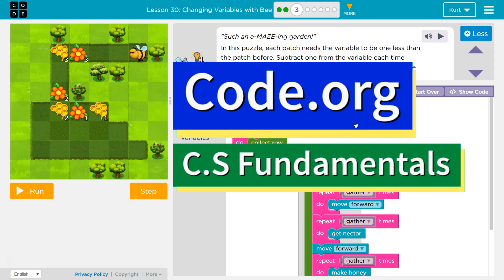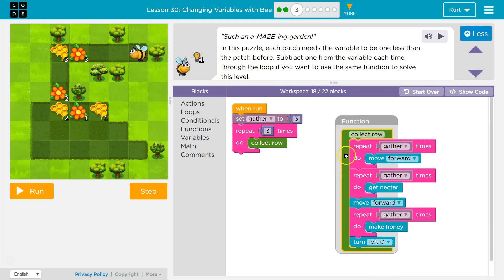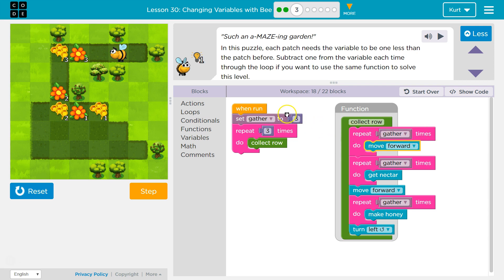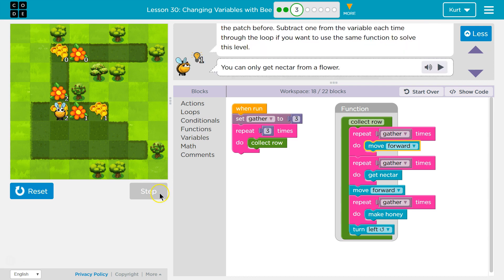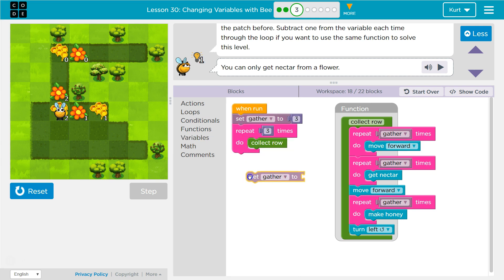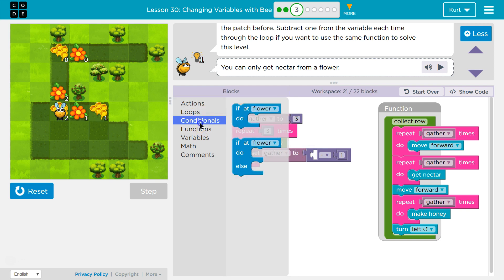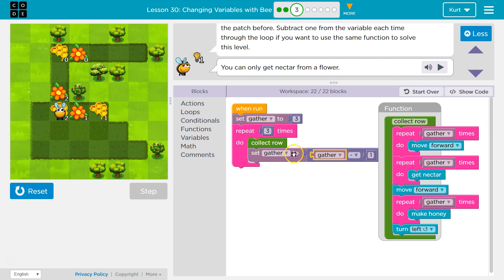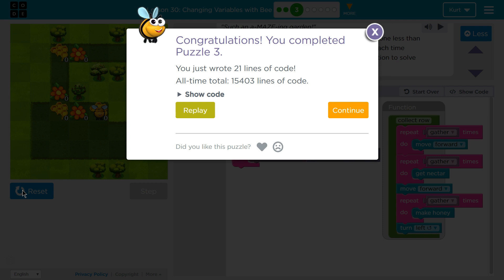Code.org Changing Variables with Bee Part 3 |Answer Explained| Course F Lesson 9 | Express Lesson 20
Changing Variables with Bee is part of Code.org's C.S. Fundamentals Course. In the C.S. Express Course this is lesson 20 and in Course F this is lesson 9. This course is an excellent way to learn to code. Each part challenges students to accomplish a new task while learning computer science concepts. This particular course,  C.S. Fundamentals is often used in elementary. In these videos, I walk through step-by-step how to get the right answer for each puzzle. Tutorials for more lessons are linked below.